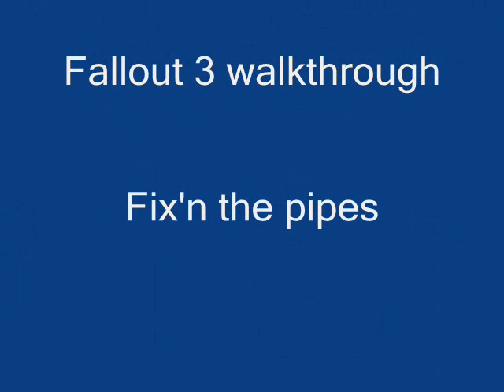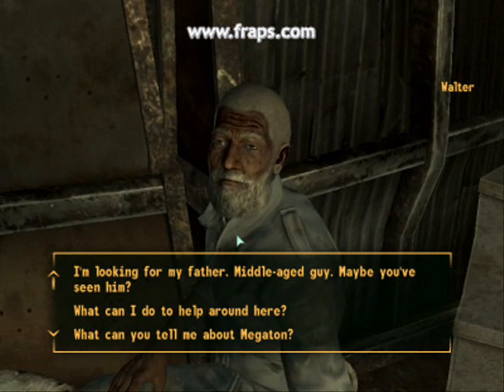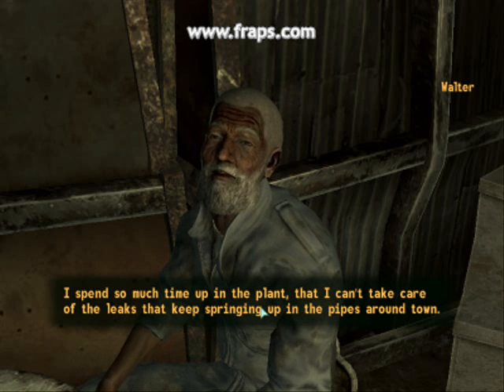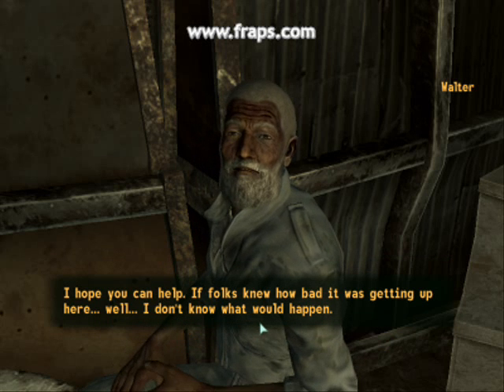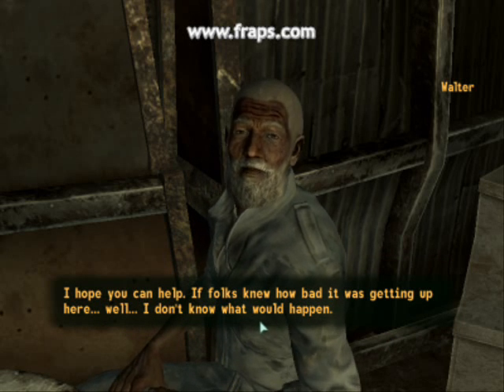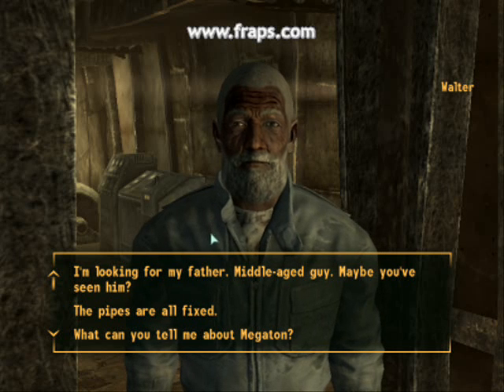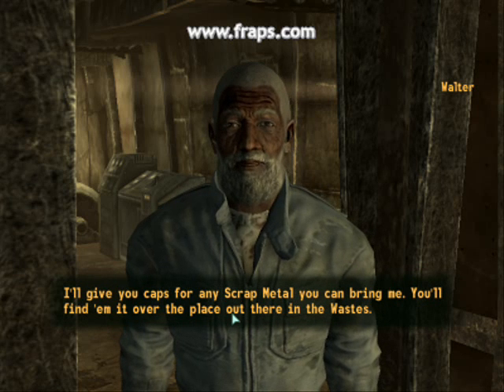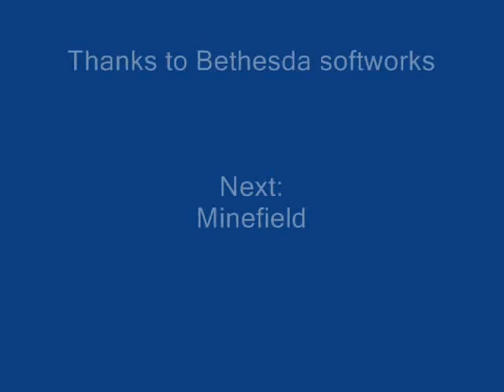Fallout 3 walkthrough Fix'n the pipes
Helping Walter fix the pipes!